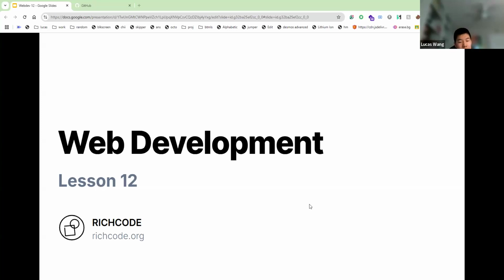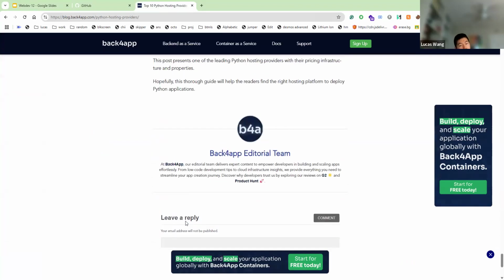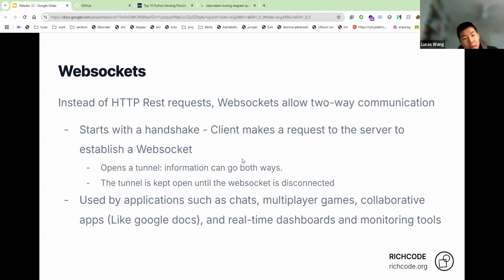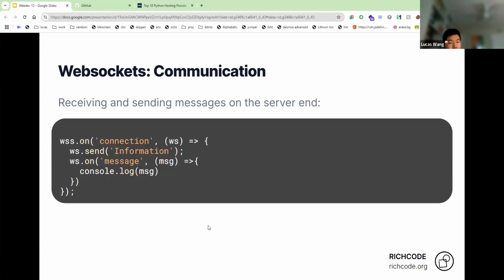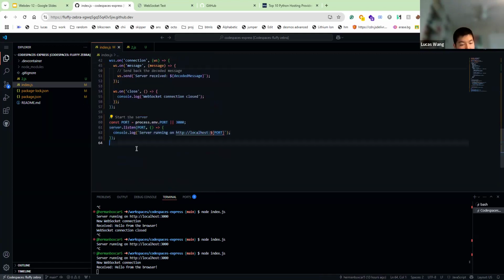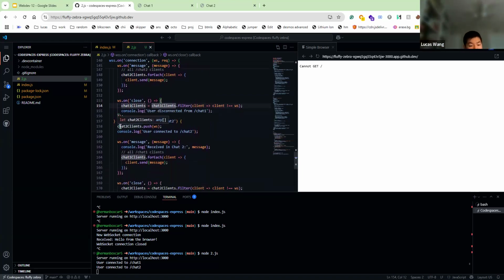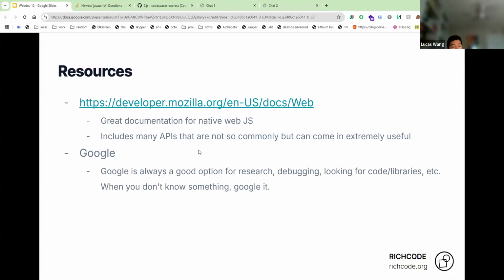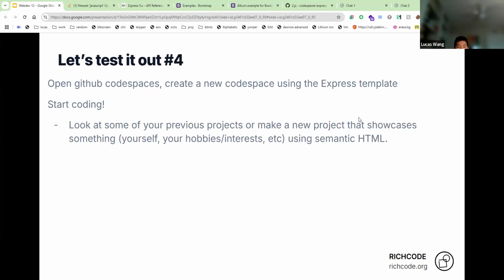Web Development Lesson 12